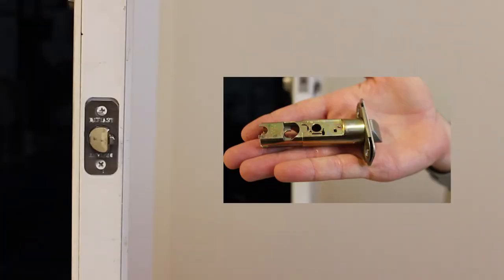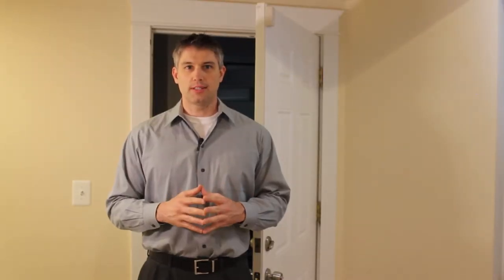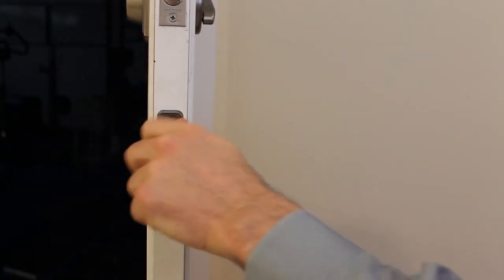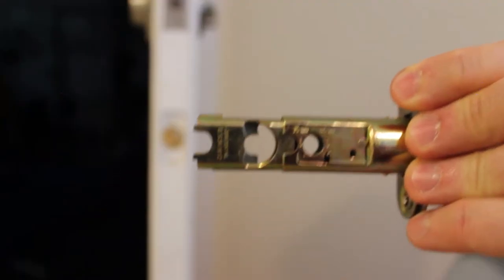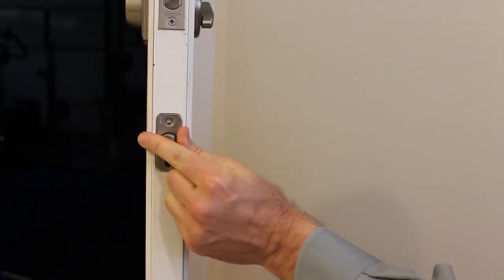MONEY SAVER! Replacing your OWN Door Knob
Don't hire a locksmith! Jim Roy of LuxManor Real Estate demonstrates how to replace your own door knobs so you can save money.

7315 Wisconsin Ave. Suite 110W